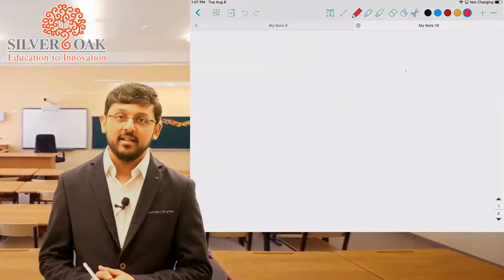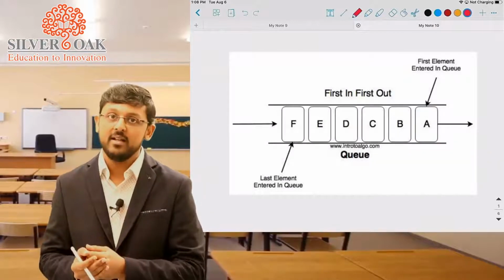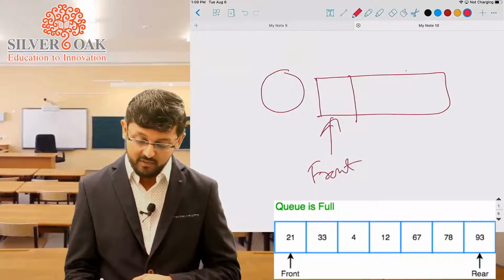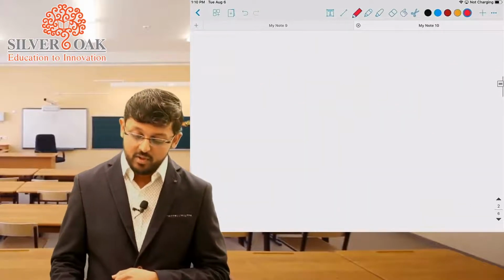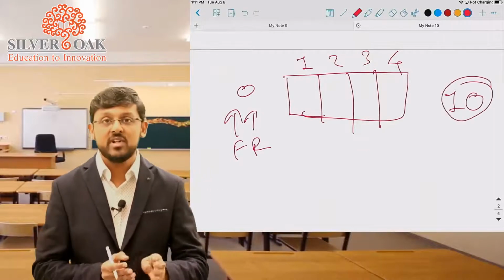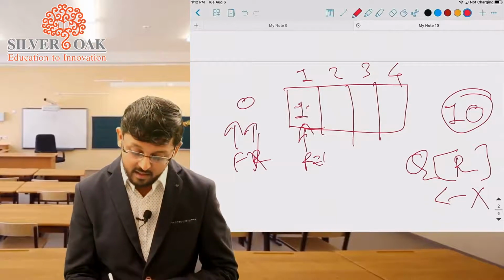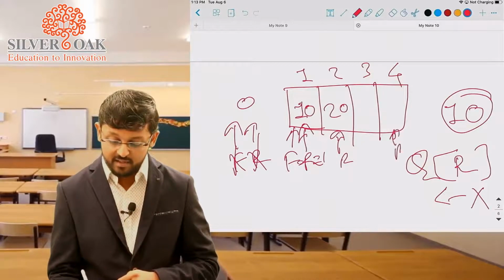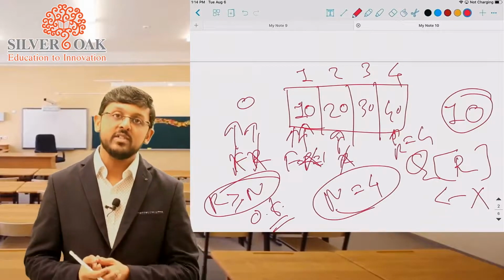Prof Satvik Khara Data Structure